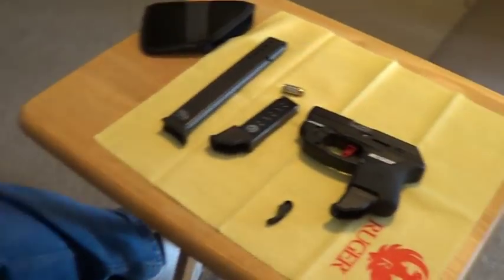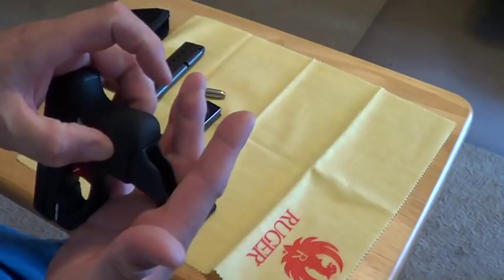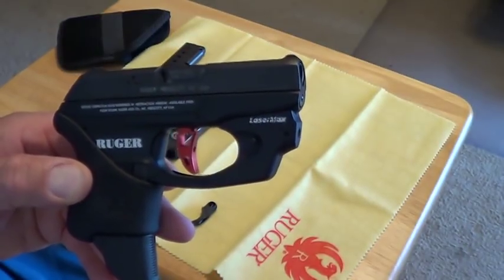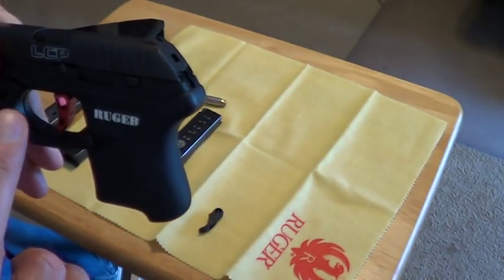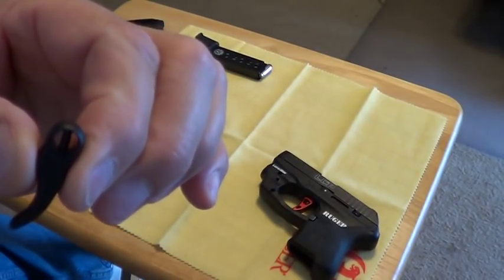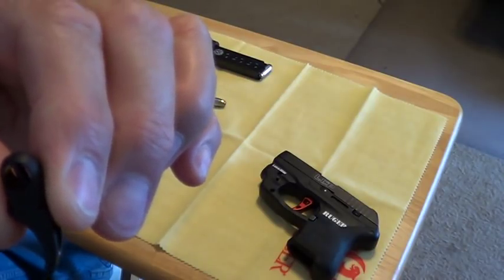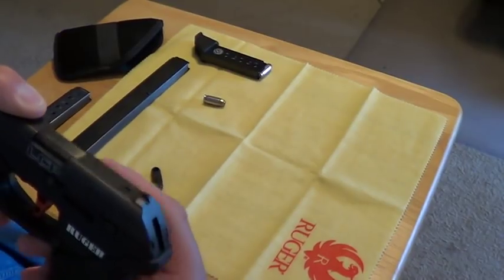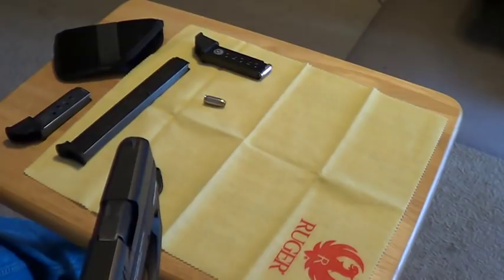Ruger LCP Mods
Galloway Precision sells 2 different triggers for the Ruger LCP, one for a gun made before 2013 and one for after 2013. I received the trigger that Ross from RTK tactical made for my gun but I don't care for the angle of the new trigger. I am planning to send it back and get the one for before 2013 as that will make it more like the way I bought the gun. I do not like the feeling of my finger sliding down the trigger with every shot.